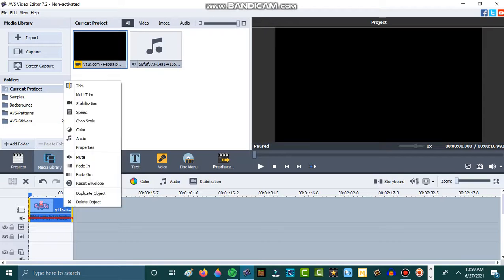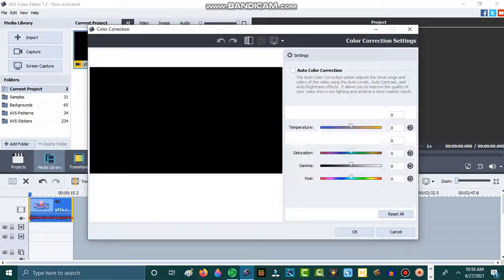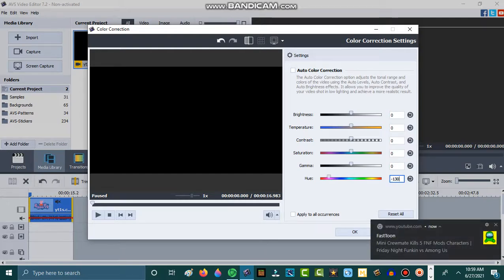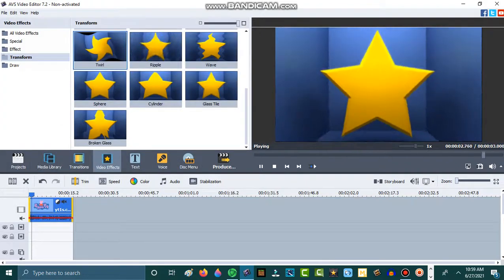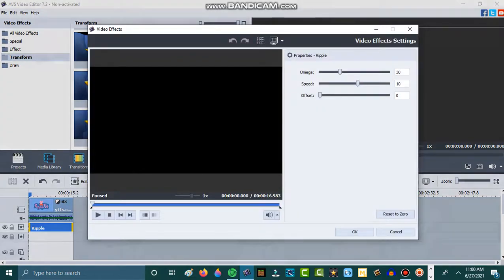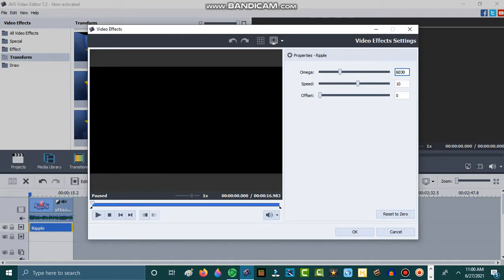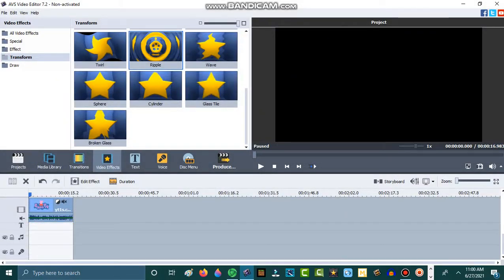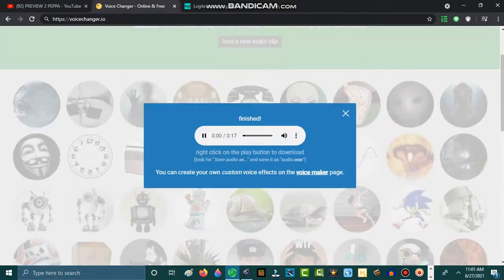how to make rendermatias's weird effect on avs and voicechanger.io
select the blue wave icon in voicechanger.io